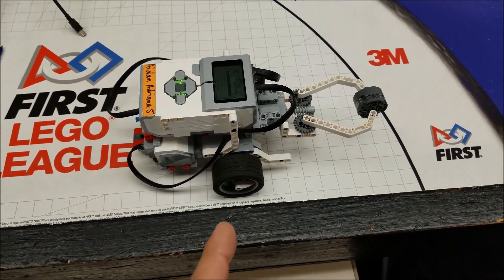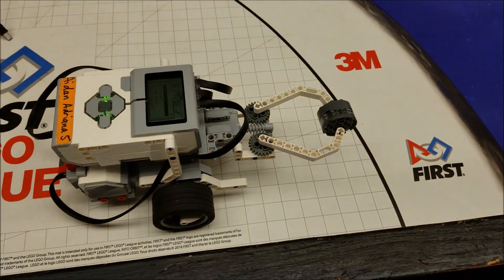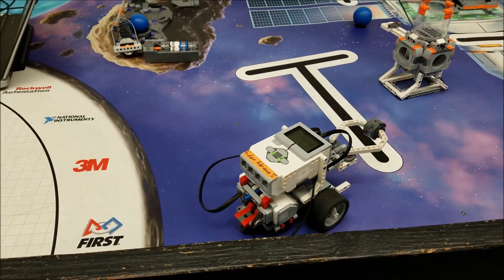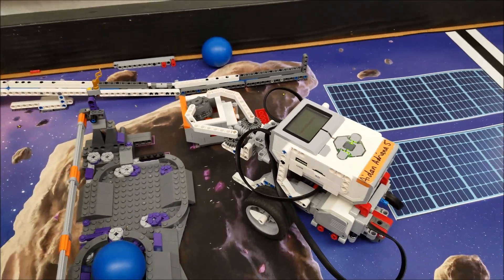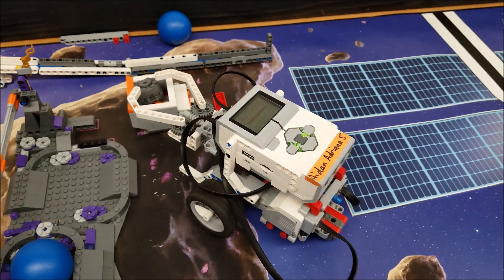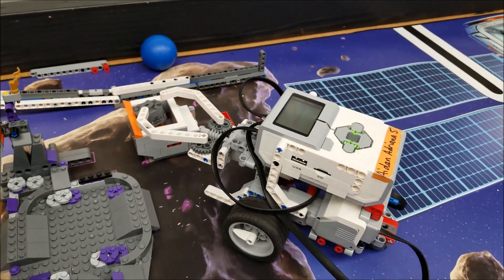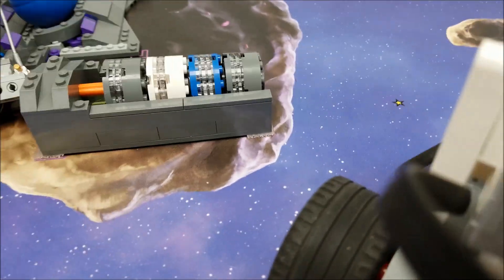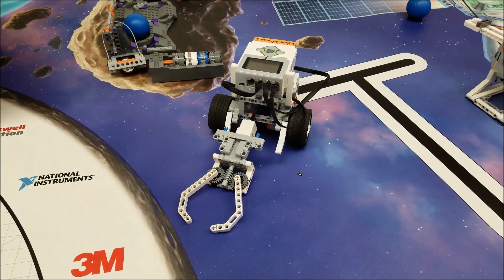"2018 Into Orbit: Completing The 3-D Printer Mission With Gripper Attachment"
Hey guys!!!  This video shows the "Gripper" attachment used for the 3-D Printing Mission.  The Gripper holds the gray core sample and then drops it into the 3-D Printer and knocks the red brick out for 18 points.  Hope you enjoy!!  Here is the link to the instructions

Mr. Hino's Robotics Stickers!! Mr. Hino's Robotics Stickers and Other Cool Stuff!!